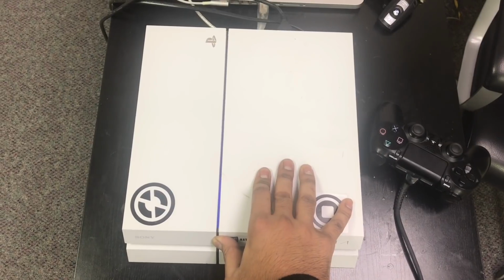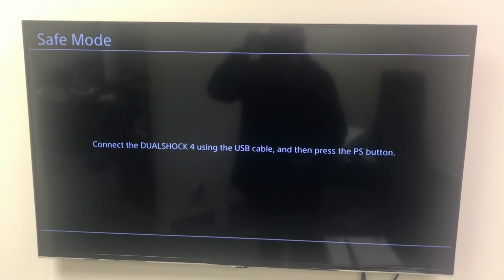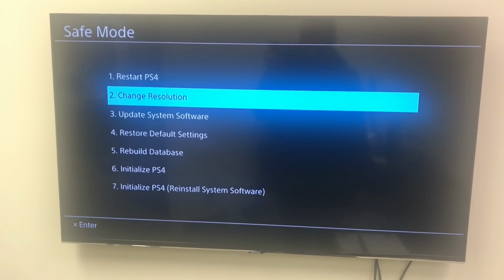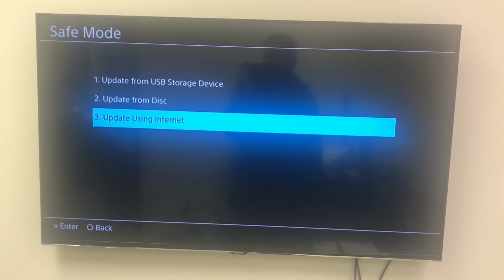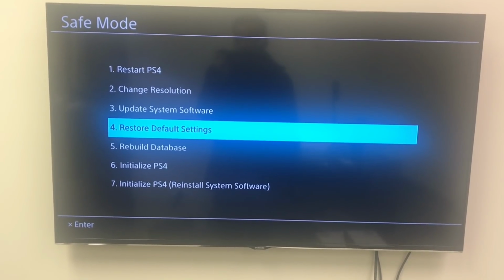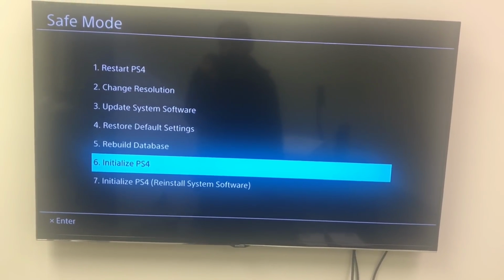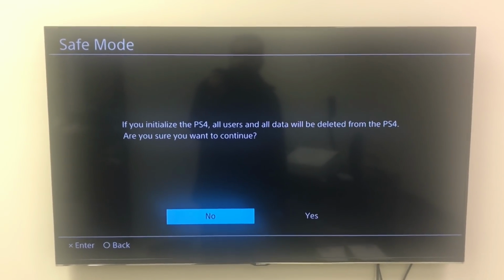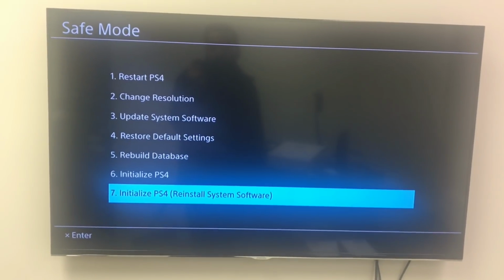PS4 Safe Mode Guide (Fix Restore Error, Update Error, Factory Settings, Initialize PS4)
👉Don't want to do it yourself? Try our mail in repair service
👉NEED HELP BUT ARE NOT A CUSTOMER?

How to make a PS4 Update USB drive.
-Format a USB stick to FAT32 format with at least 8GB capacity
-Download 'PS4UPDATE.PUP' file listed above
-Create a folder named 'PS4' in the root of the USB drive then create folder named 'UPDATE' in the 'PS4' folder
-Copy 'PS4UPDATE.PUP' to 'UPDATE' folder
-Insert USB drive in the USB port of your PS4 and follow the instructions in this video.